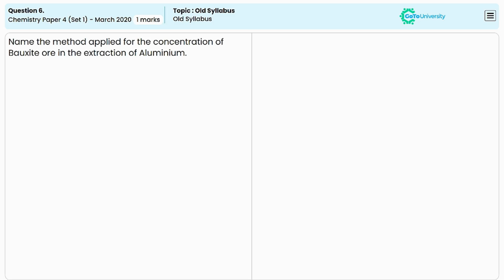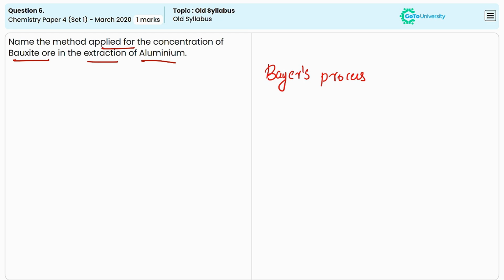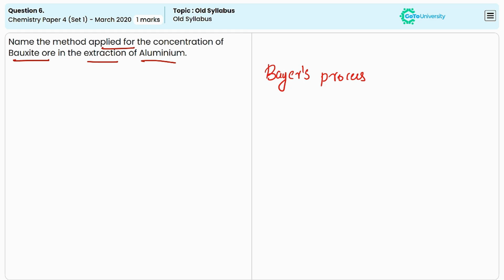Question 6 Review | CBSE Chemistry 2020 March Paper 4 Set 1: Methods Applied in Chemistry